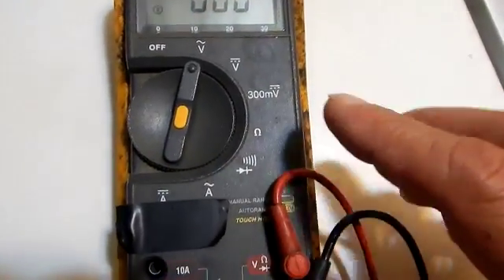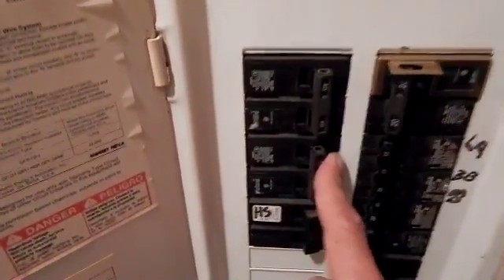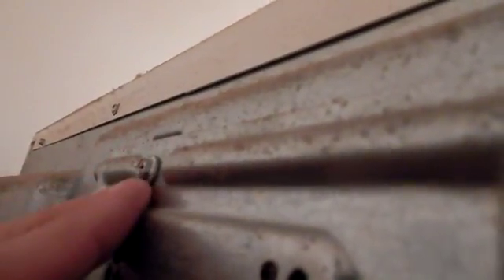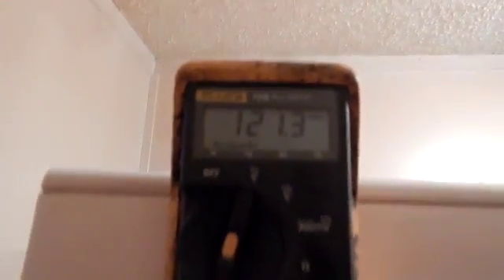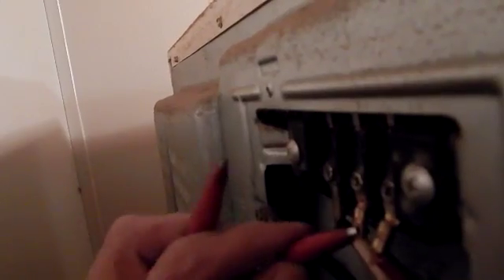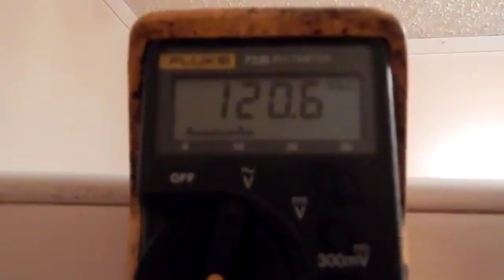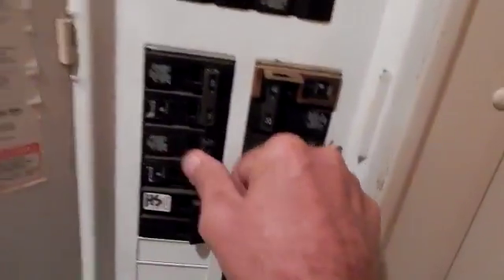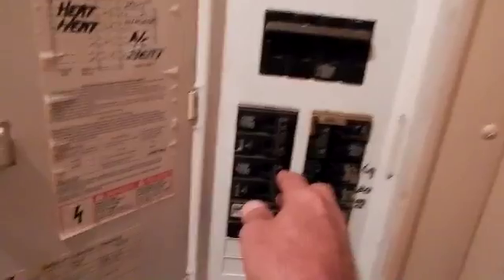Using A Multi-meter To Check Volts On A Dryer Power Cord.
Using A Multi-meter To Check Volts On A Dryer Power Cord. This video is not instructions it is for entertainment only. Using a multi-meter checking the voltage input cable on a 240vac electric dryer